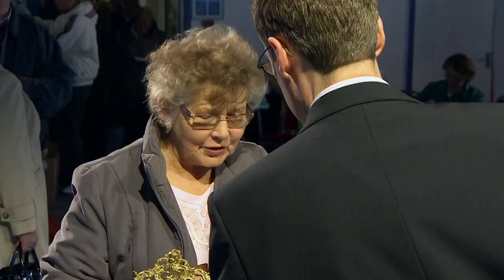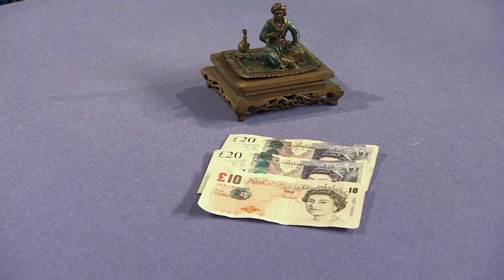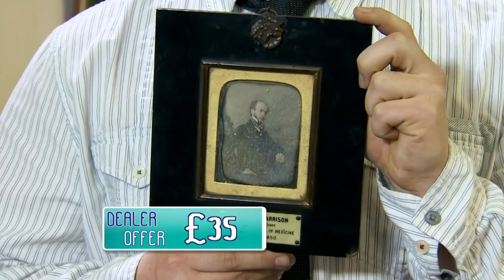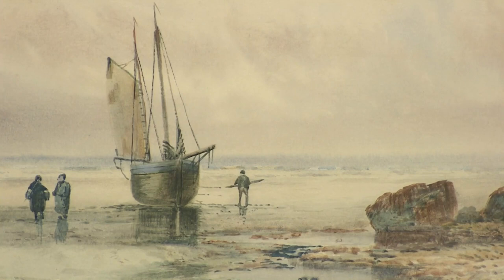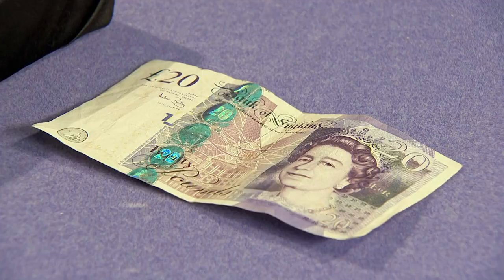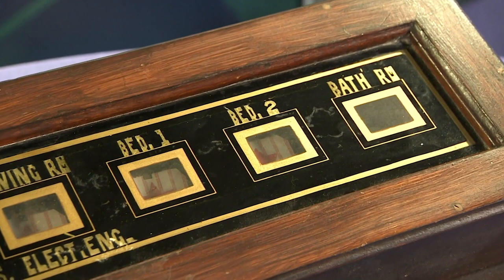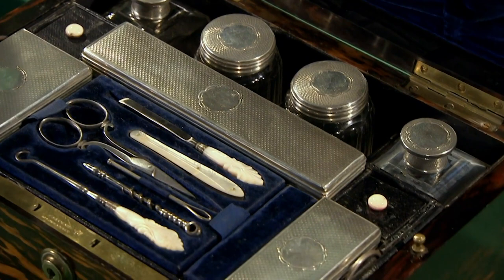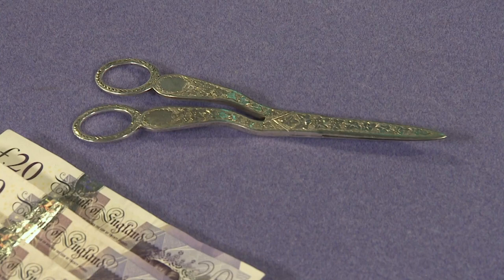Dickinson's Real Deal | S07 E20 | HomeStyle